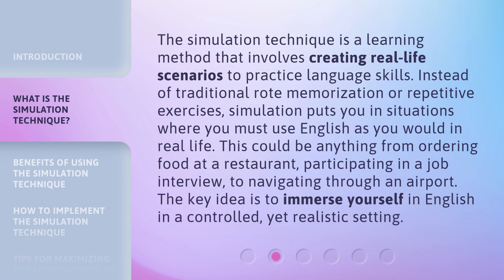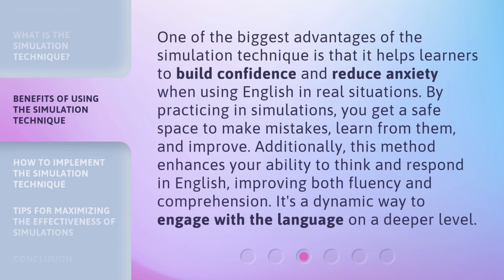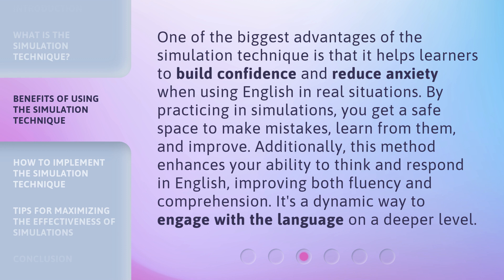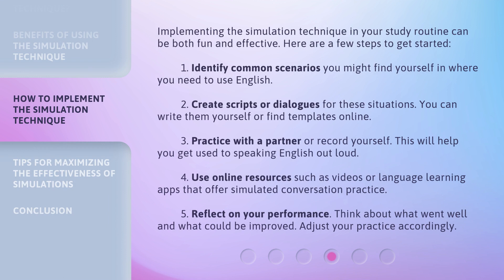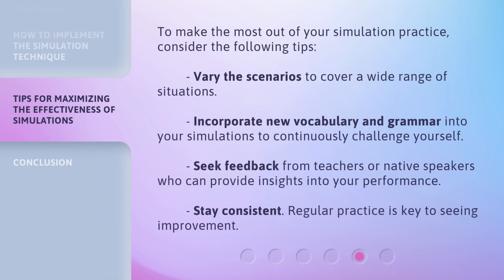Mastering the Simulation Technique in English Learning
Unlocking English Mastery: Simulation Technique Secrets Revealed • Discover the key to mastering English through the powerful simulation technique. Watch as we reveal the secrets to achieving fluency and confidence in your language skills.

00:00 • Introduction - Mastering the Simulation Technique in English Learning
00:32 • What is the Simulation Technique?
01:07 • Benefits of Using the Simulation Technique
01:39 • How to Implement the Simulation Technique
02:28 • Tips for Maximizing the Effectiveness of Simulations